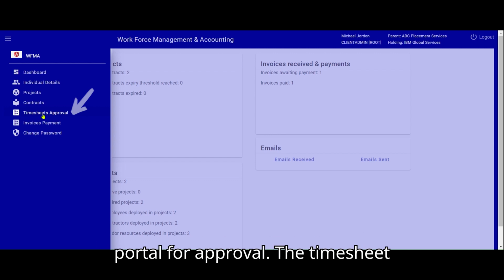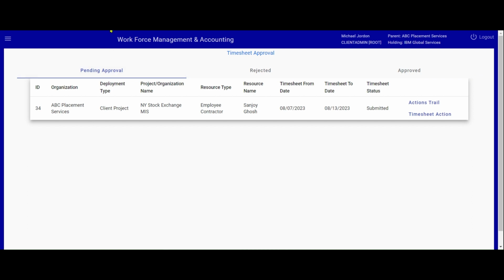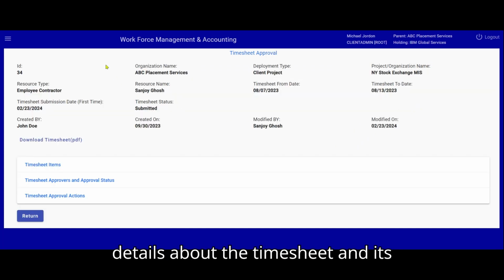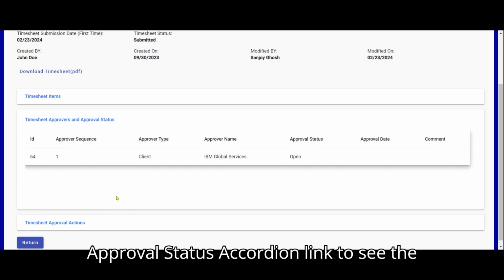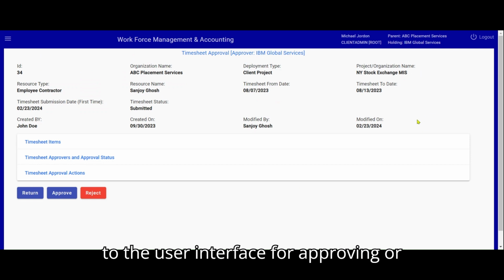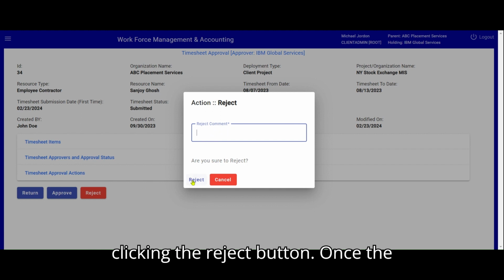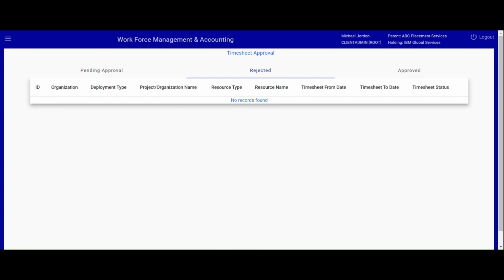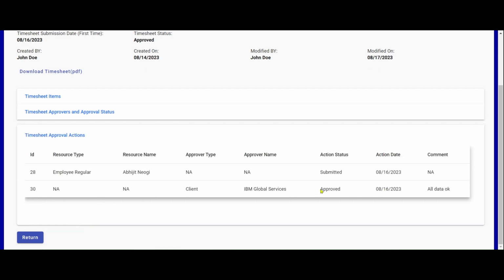WFMA: Client – Timesheets Approval